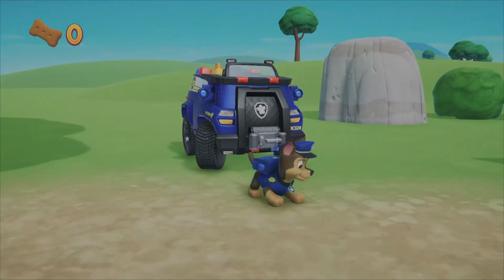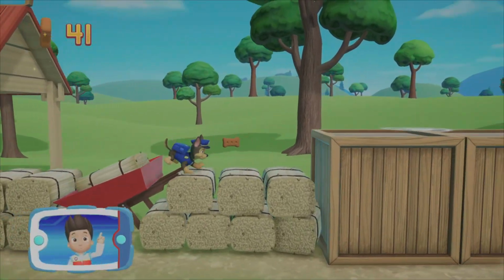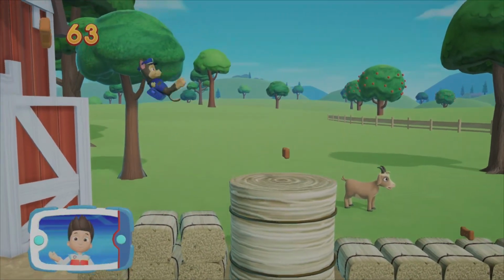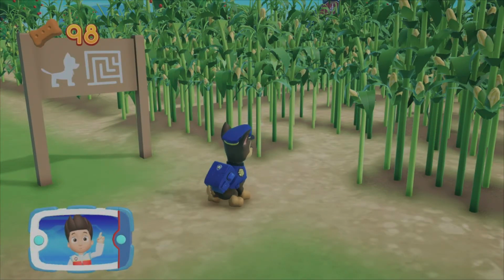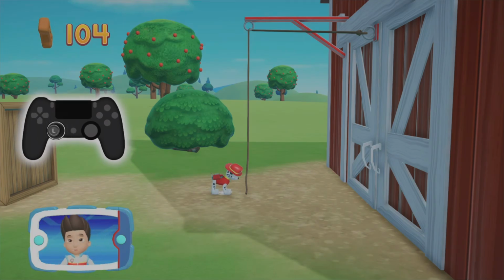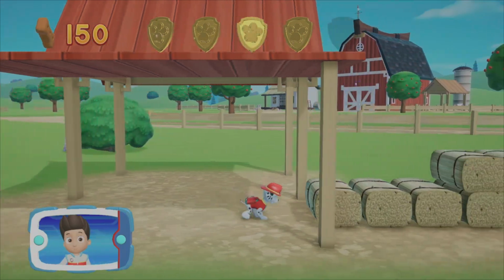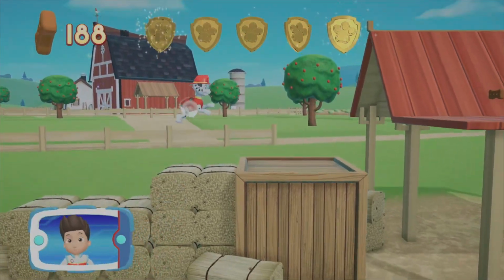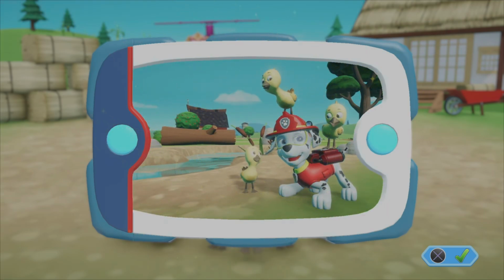Paw Patrol: On A Roll - Save The Ducks